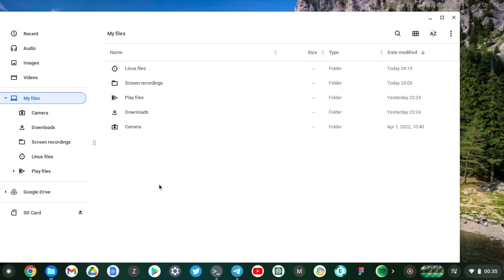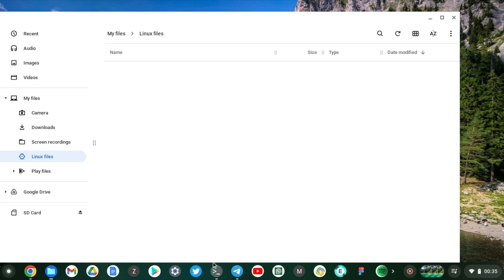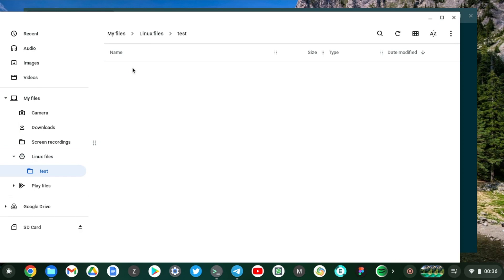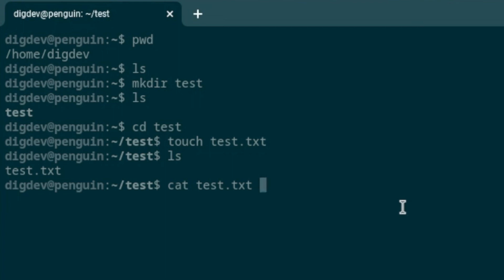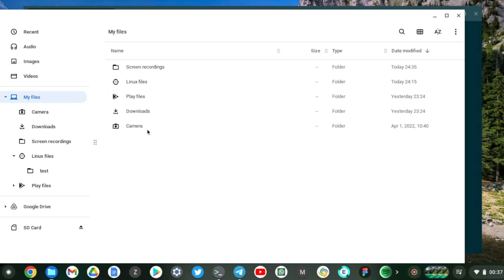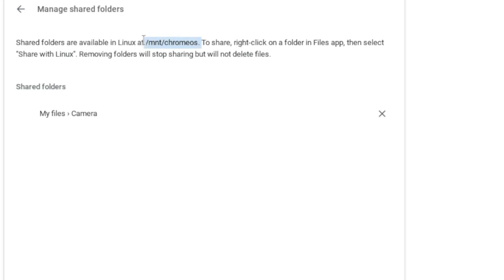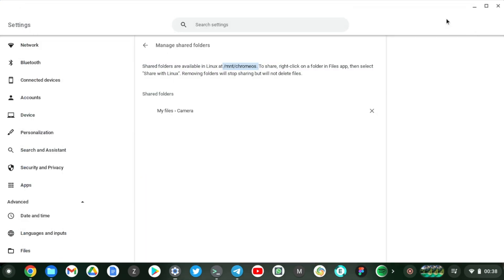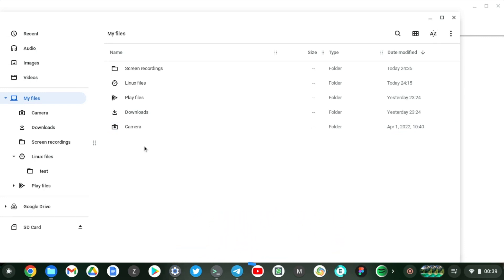How to share share files between Chromebook Files App and linux container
If you have installed Linux container on your Chromebook, here's how you can access files and folders between the Chrome OS Files App and your Linux Container.